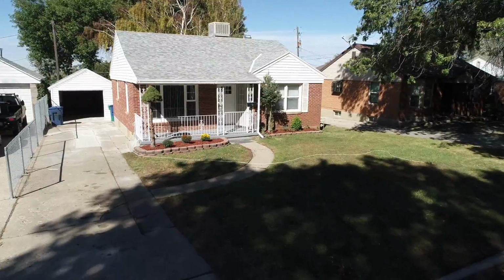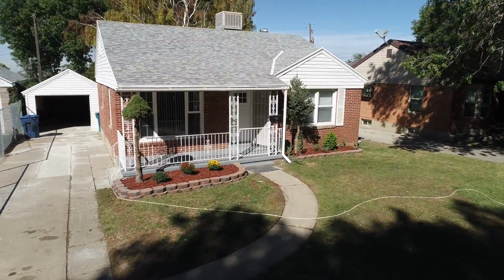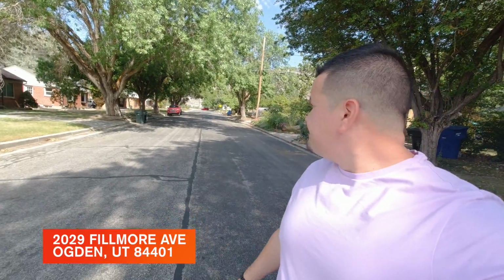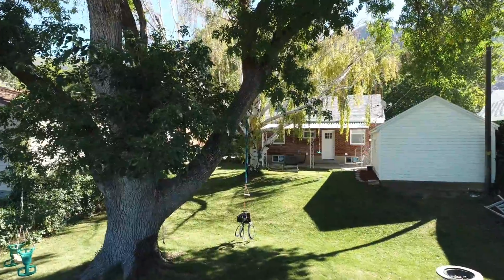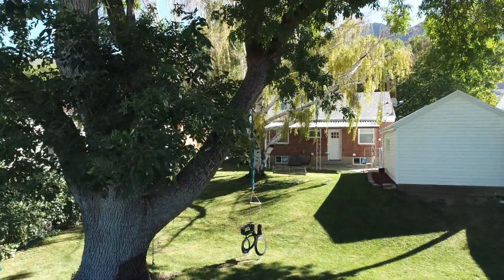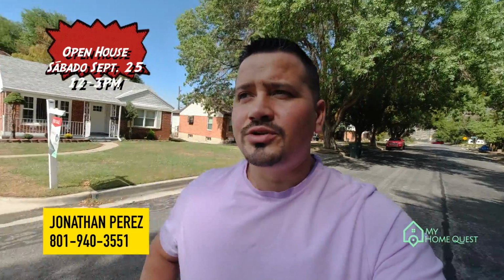Openhouse - 2029 Fillmore Ave. Ogden, UT 84401